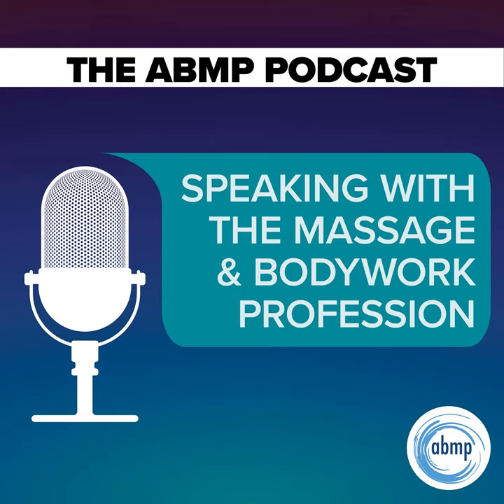Nutcracker Syndrome: "I Have A Client Who..." (Ep. 201) | Ruth Werner | The ABMP Podcast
A client has Nutcracker Syndrome and she is not a good candidate for surgical correction. She wants massage to help deal with her symptoms. But nutcracker syndrome is a kidney problem with a risk of thrombosis and renal damage. Yikes, can massage be safe? As always, it depends. Listen in to see what it depends on.

Pocket Pathology is a quick-reference app exclusively for massage therapists and bodyworkers. it is now available as part of ABMP professional memberships.

Ruth Werner is a former massage therapist, a writer, and an NCBTMB-approved continuing education provider. She wrote A Massage Therapist’s Guide to Pathology, now in its seventh edition, which is used in massage schools worldwide. Werner is also a long-time Massage & Bodywork columnist, most notably of the Pathology Perspectives column. Werner is also ABMP’s partner on Pocket Pathology, a web-based app and quick reference program that puts key information for nearly 200 common pathologies at your fingertips. and more information about her is available

Werner's Recent Articles:
“Unpacking the Long Haul,” Massage &amp; Bodywork magazine, January/February 2022, page 35,

“Chemotherapy-Induced Peripheral Neuropathy and Massage Therapy,” Massage &amp; Bodywork magazine, September/October 2021, page 33,

“Pharmacology Basics for Massage Therapists,” Massage &amp; Bodywork magazine, July/August 2021, page 32,

Anatomy Trains is a global leader in online anatomy education and also provides in-classroom certification programs for structural integration in the US, Canada, Australia, Europe, Japan, and China, as well as fresh-tissue cadaver dissection labs and weekend courses. The work of Anatomy Trains originated with founder Tom Myers, who mapped the human body into 13 myofascial meridians in his original book, currently in its fourth edition and translated into 12 languages. The principles of Anatomy Trains are used by osteopaths, physical therapists, bodyworkers, massage therapists, personal trainers, yoga, Pilates, Gyrotonics, and other body-minded manual therapists and movement professionals. Anatomy Trains inspires these practitioners to work with holistic anatomy in treating system-wide patterns to provide improved client outcomes in terms of structure and function.